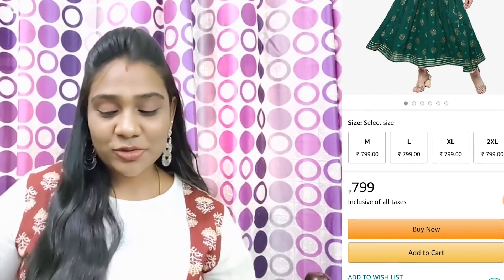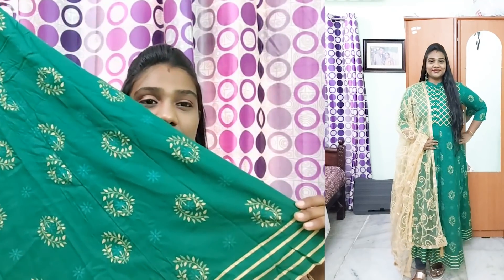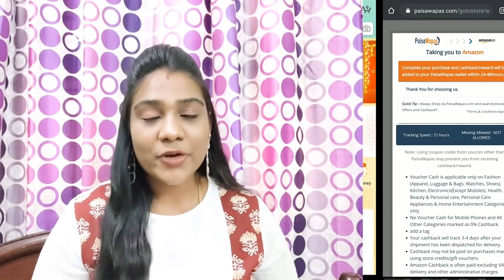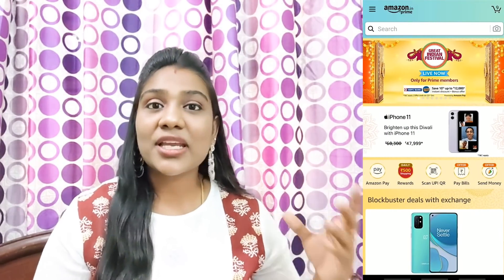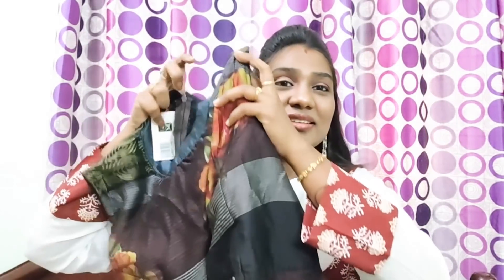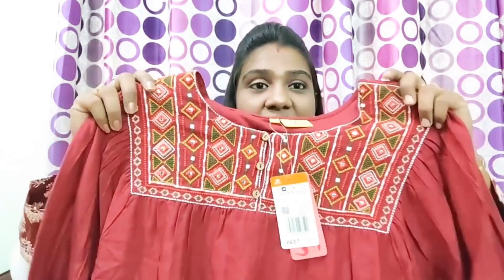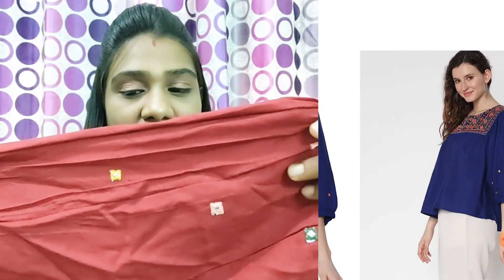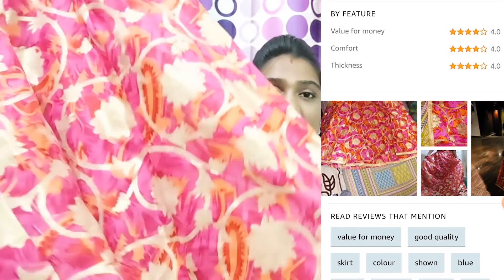My *HUGE* Diwali Shopping Haul| 300 - 800 kurtis/tops & skirt haul |Amazon's Best Diwali Collections